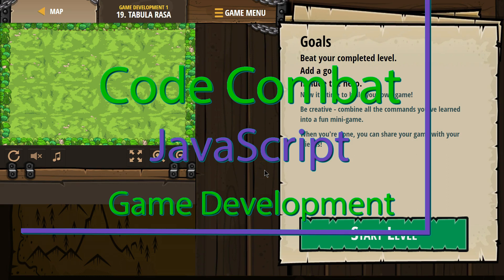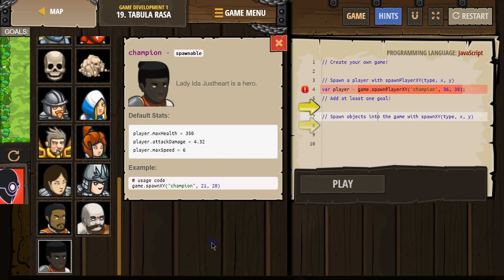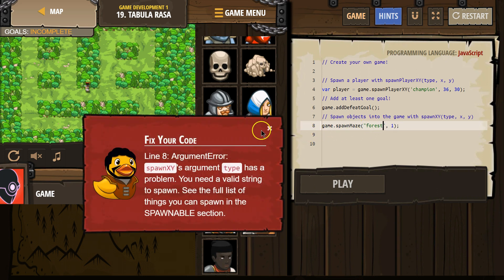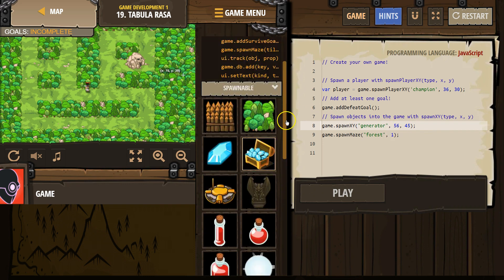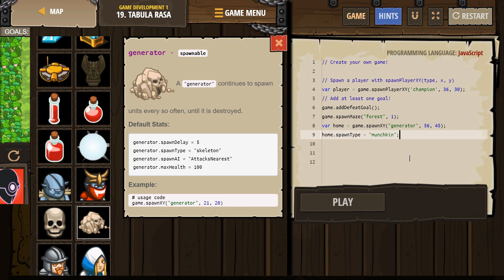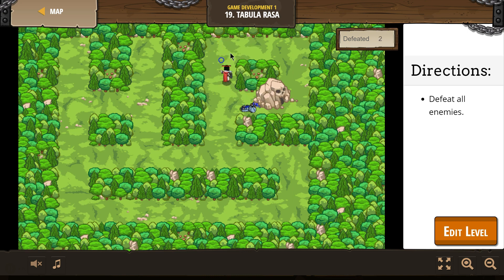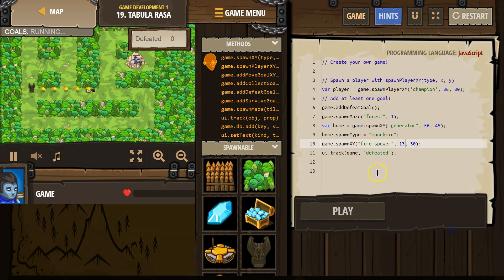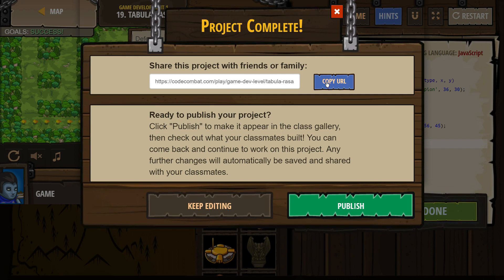CodeCombat Tabula Rasa - Level 19 Game Development Tutorial with Answers in JavaScript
Need help getting started in CodeCombat? This video shows you step-by-step how to beat this level from the Game Development 2 CodeCombat course. Linked below is a playlist to tutorials for other Game Development 2 JavaScript levels.